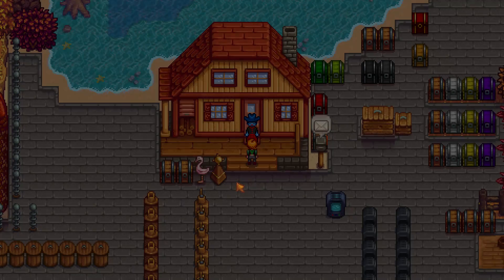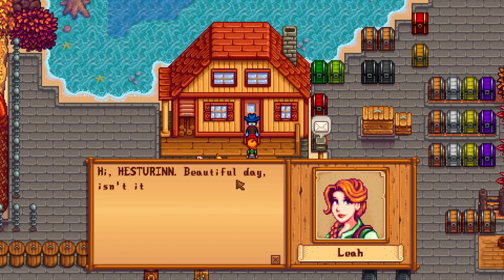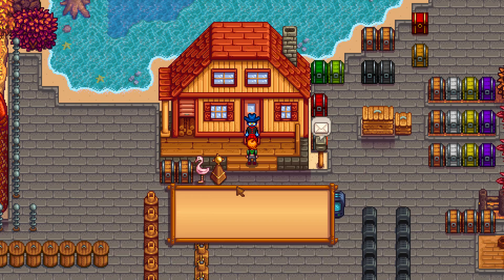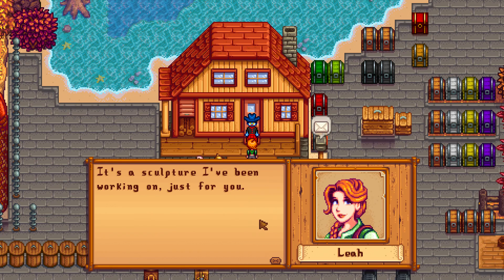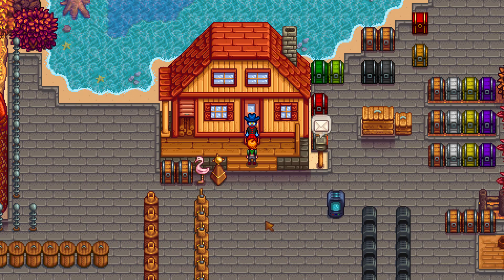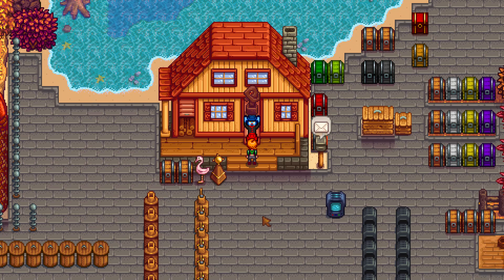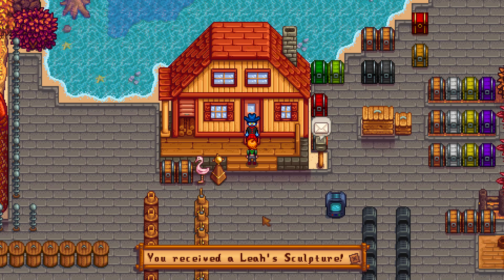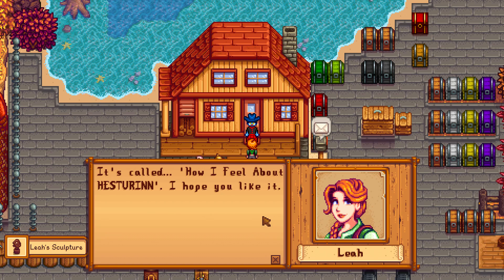How to get Leah's Sculpture item - Stardew Valley 1.5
I show you how and when you can obtain this amazing decoration item